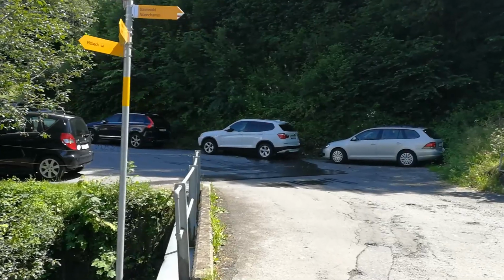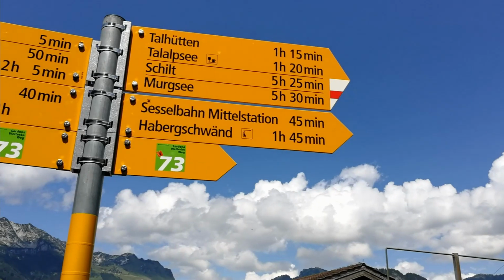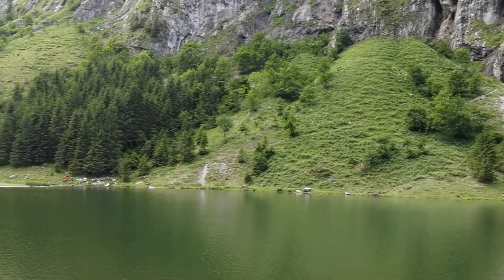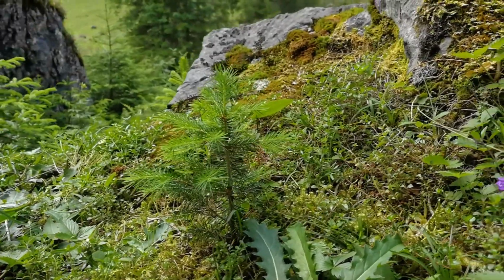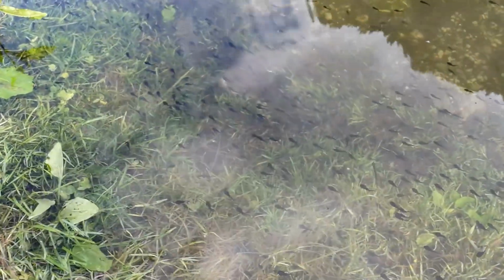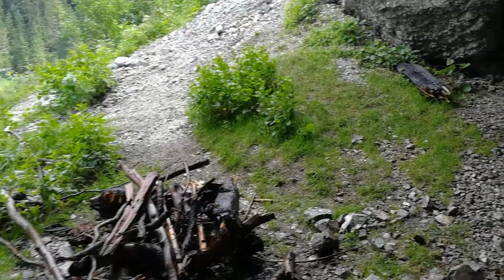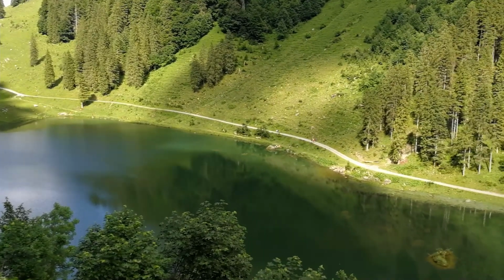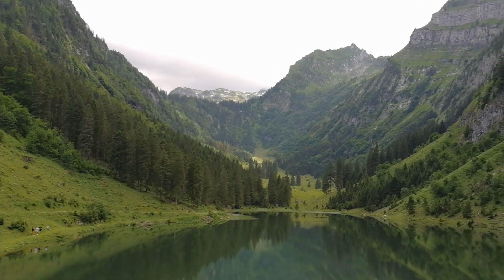➡️ Talalpsee with Scream Face.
Sunday afternoon i went to the Talalpsee a wonderful small lake in the mountain.
NOW ONLINE
Best sightseeing and Tourist Attraction locations in switzerland, my VLOG about the best places in Switzerland.

SwissAction TV der Kanal von Filmschaffenden für Filmschaffende.‼️

The mountain lake can be easily reached with the Kerenzerbergbahn or various hiking trails.
You can grill at two Swiss family fireplaces.
Those interested in geology will find out a lot of interesting things on the Geo-Phenomenon Trail between the Habergschwänd mountain station and the Talalpsee.
Among other things, where the water flows without a lake runoff.
Be sure to test the echo right at the beginning of the lake.
Reachable with the Kerenzerbergbahn from Filzbach to the Habergschwänd mountain station and a 30-minute walk or approx. 10-minute descent on the scooter.
The seasonal mountain restaurant Talalpsee is located a little above the lake.